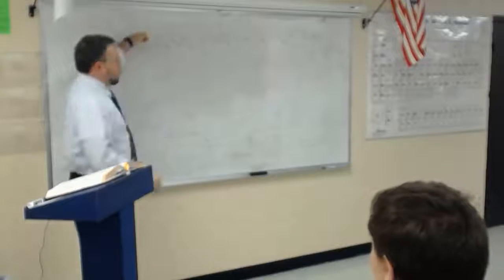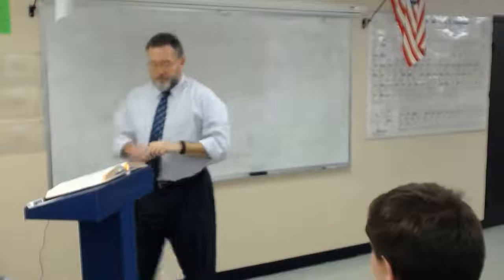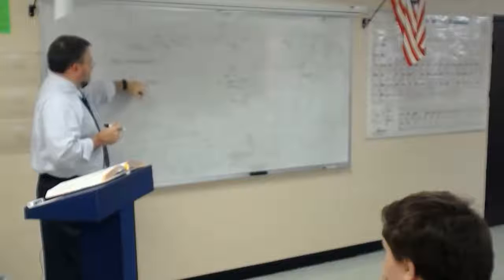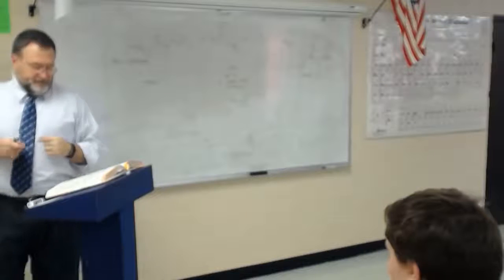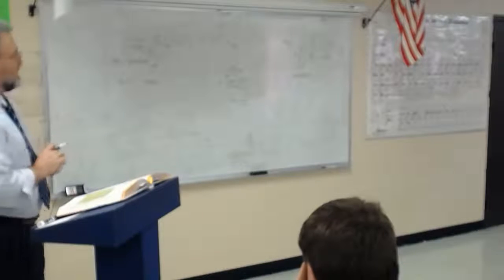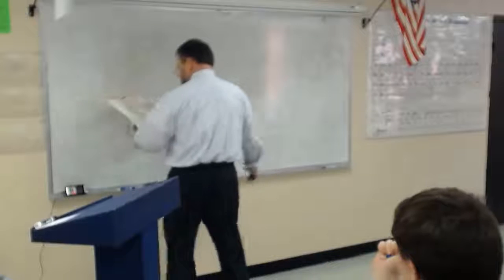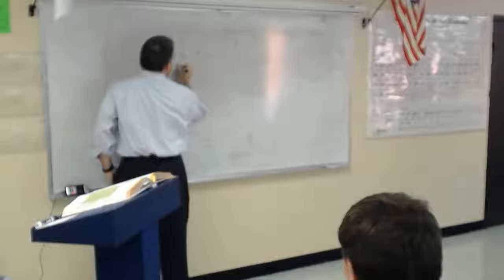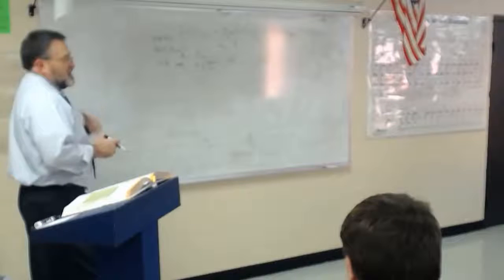Chemistry 08.06 - Mass Relationships in Chemical Equations (Part 2)